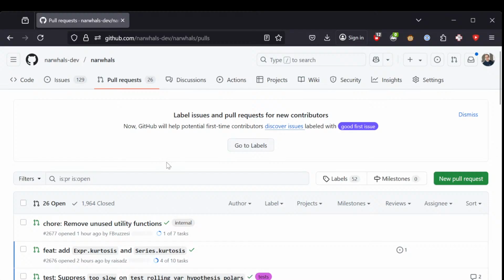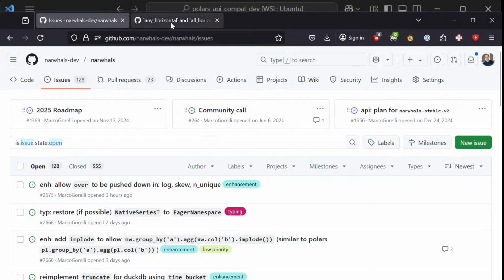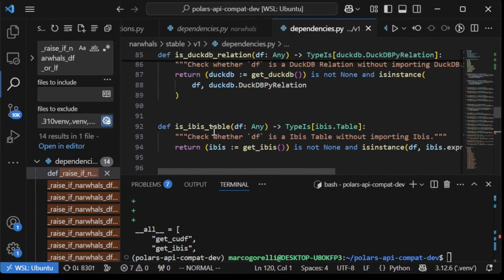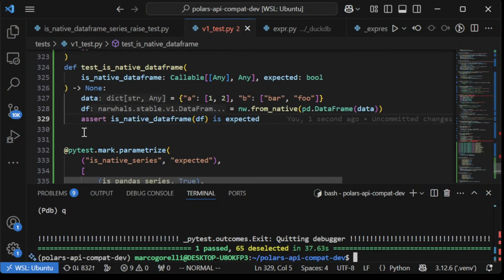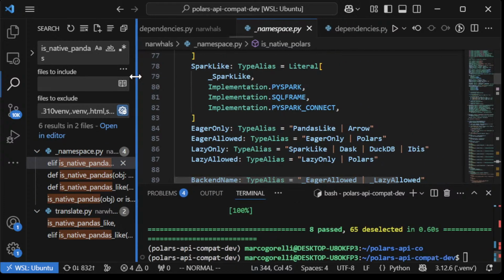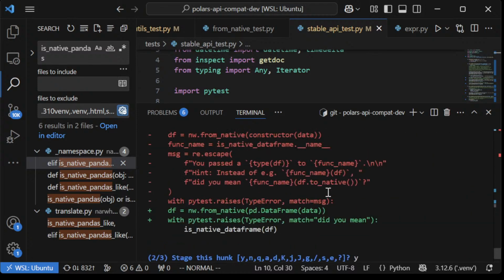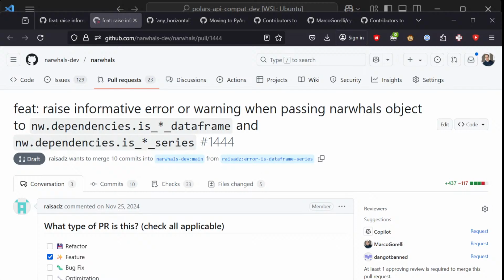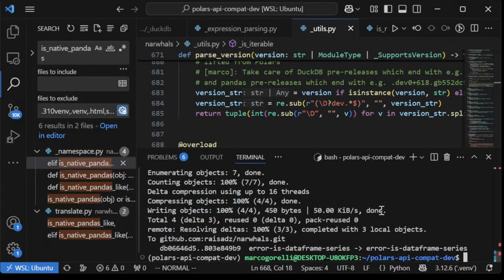Narwhals development livestream